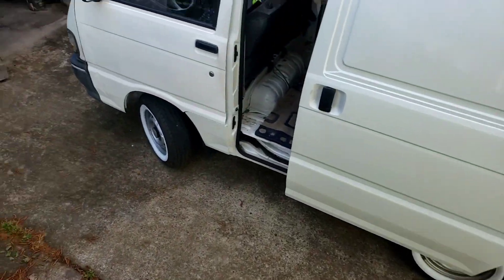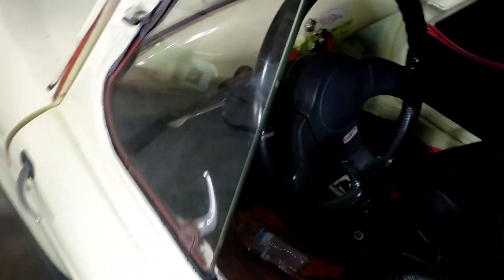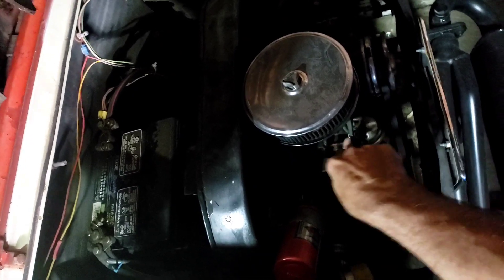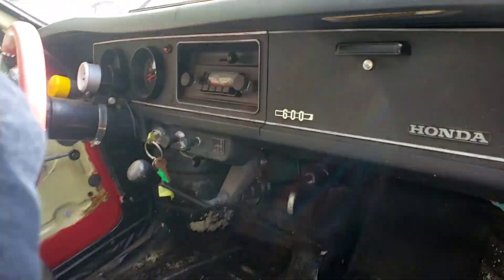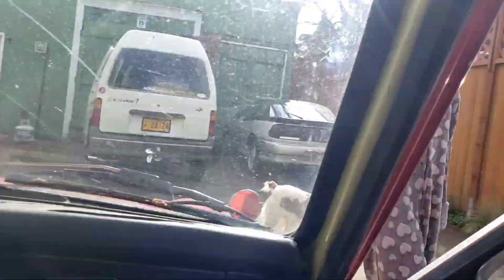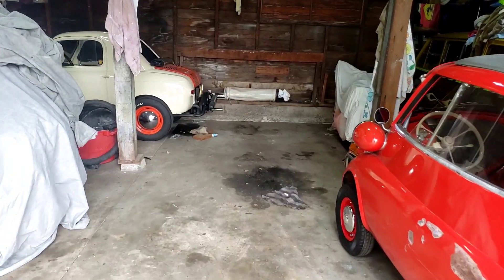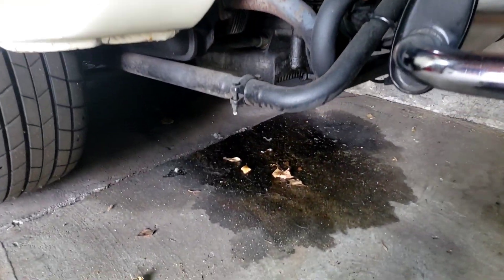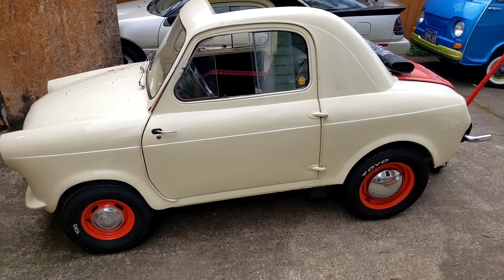2 Car Garage Stuffed with 8 Cars Sunday Shuffle